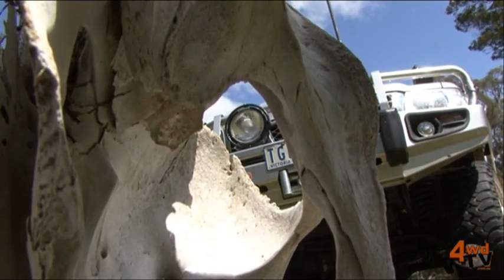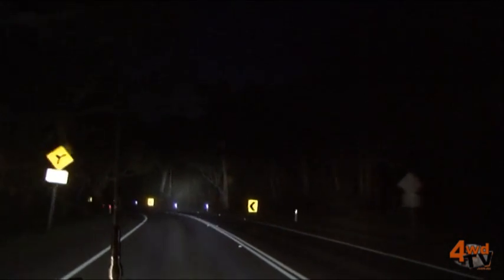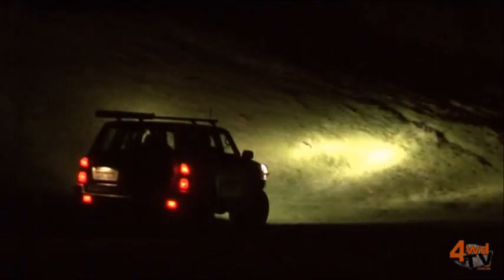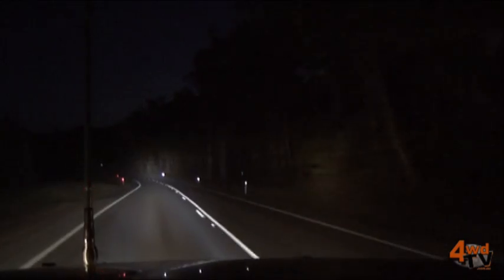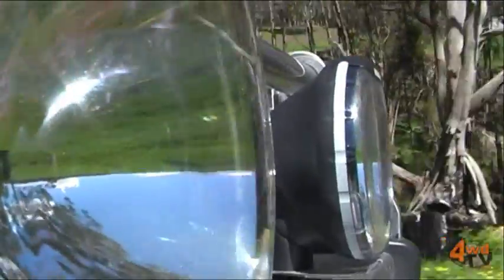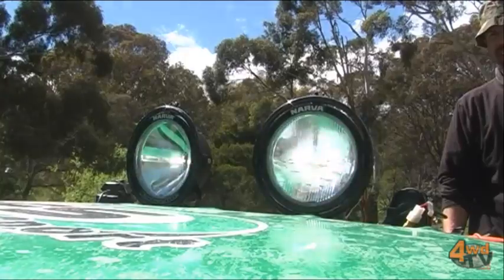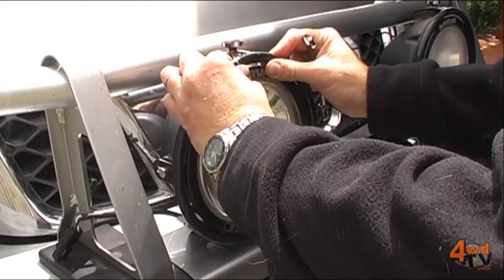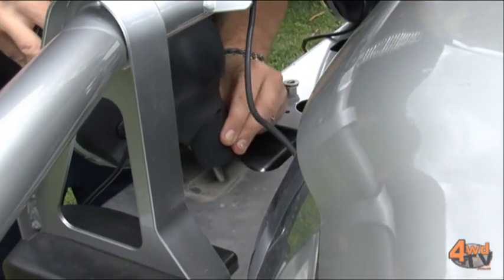Large Bodied Driving Lights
Jake Smith from Narva talks about large bodied lights and what to look for when selecting large bodied lights